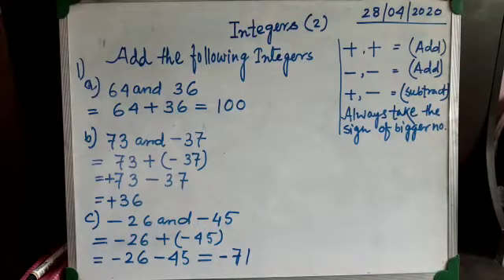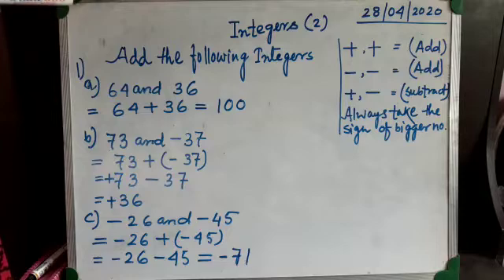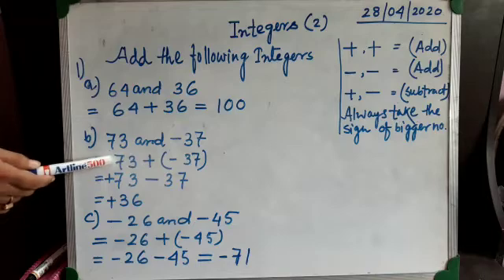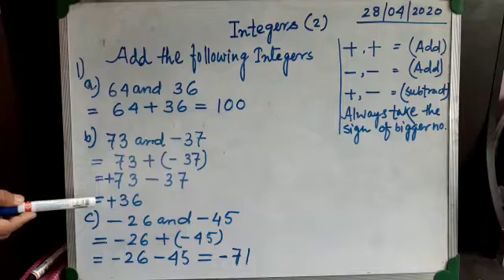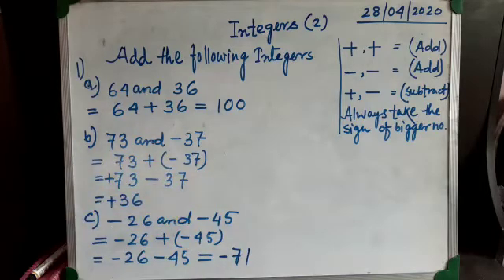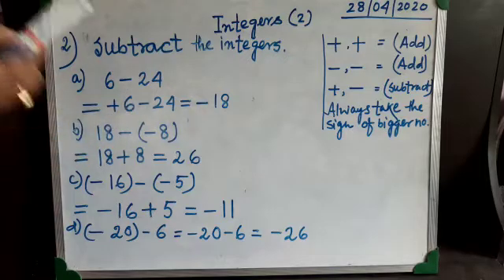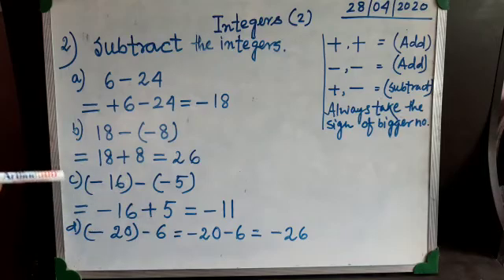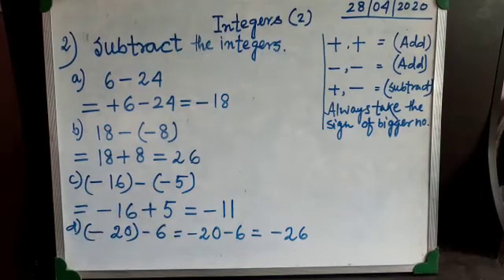Maths, Class 7, ch-1 a period of transition- St Mary's convent school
History, Class 8, ch-1 a period of transition- St Mary's convent school